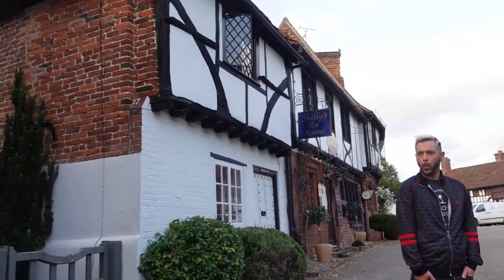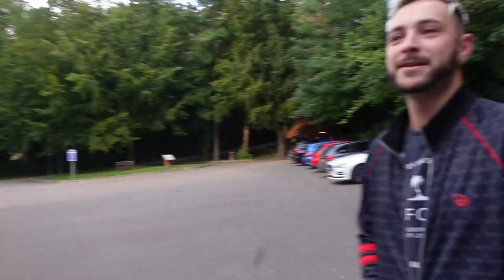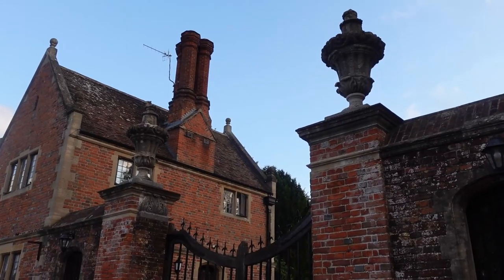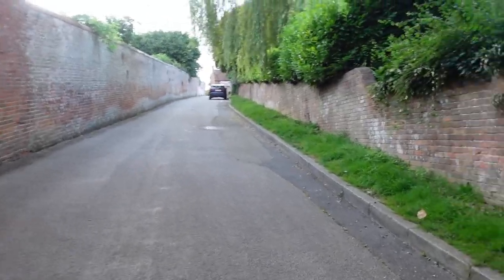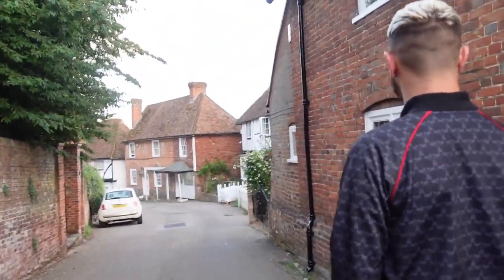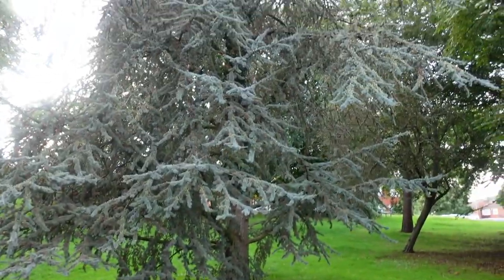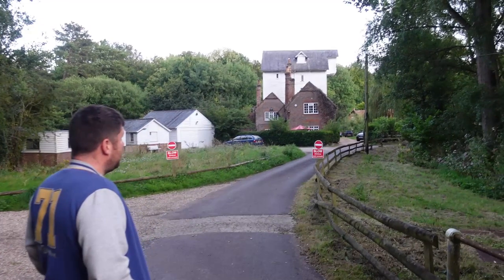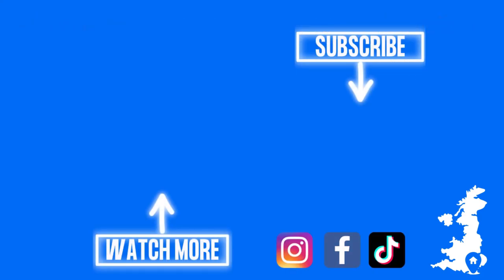We Discovered A SECRET Cotswold Village In Kent (Chilham Village)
Join us as we visit the delightful village of Chilham nestled in countryside on the outskirts of Canterbury in Kent.

We explore the village centre and discover the secrets of its past, from catching a glimpse through the iron gates at the spectacular Chilham Castle to exploring the grounds of an unusual looking church.

Wander the winding lanes lined with historical buildings and one of the cutest post offices we have ever seen and then on past a field of sheep to the old Chilham Mill. This hidden gem in the heart of Kent is sure to leave you wanting more.

Video Timestamps
00:00 Chilham Village
03:01 Chilham Castle
04:00 School Lane
05:07 St Mary's Church
06:27 Chilham Post Office
07:47 Chilham Village Sign
08:18 Chilham Mill

We're Jason & Josh, welcome to our World. We upload brand new vlogs every day so whatever we get up to you are right there with us.

We love to travel so we are always on days out, road trips around England or exploring our home county of Kent & hopefully one day soon, back on a plane to far away places. We also love a bit of Disney round here so you will often see a bit of the magic sprinkled in to our day.

Whilst we are nearly always on an adventure & living life at a fast pace, we do occasionally take some time to chill and invite you in to our home with Josh's mum Fiona and our 9 cats for an insight in to our daily life.

JJ Extra
FAVERSHAM
ME13 3DF